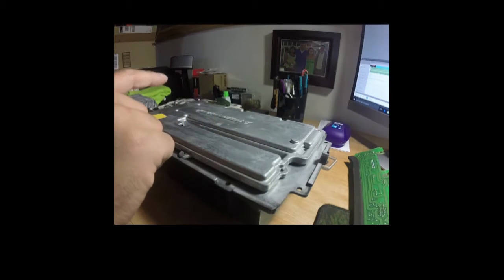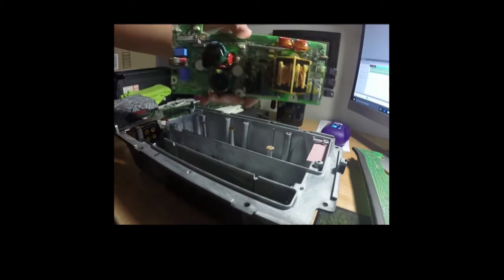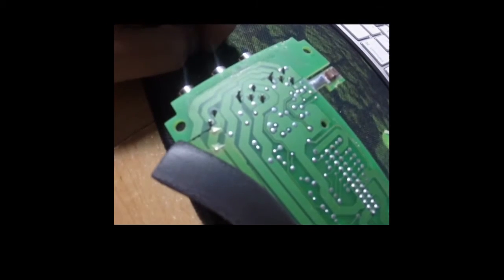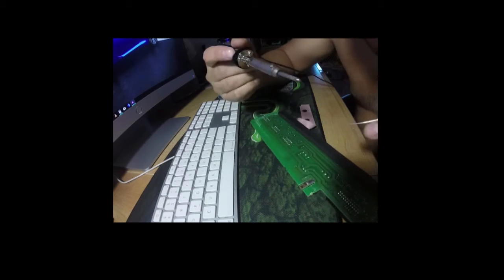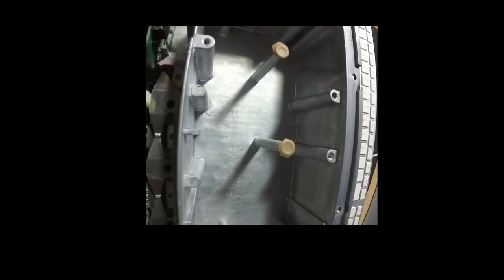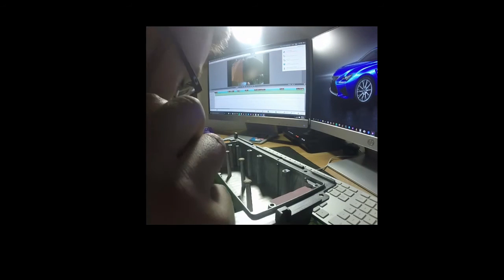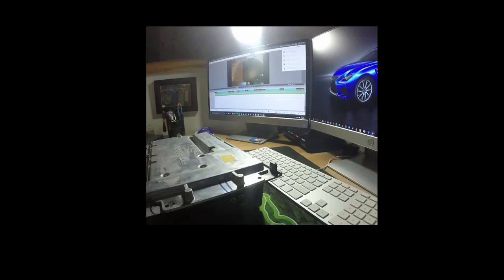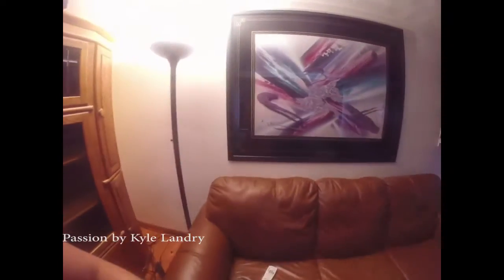bose lifestyle 28 repair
Took the Module/amplifier apart to figure out why mt Front left channel wasn't working. After gaining access to the sound card, Found a Fracture at the solder joints to the left channel. After re-soldering the joints. All is Gold!. DO IT AT YOUR OWN DISCRETION. FYI My theory on that PINK TAPE WAS WRONG its just thermal Tape